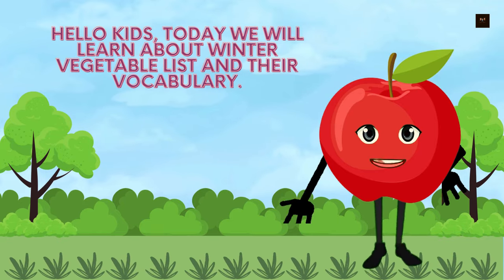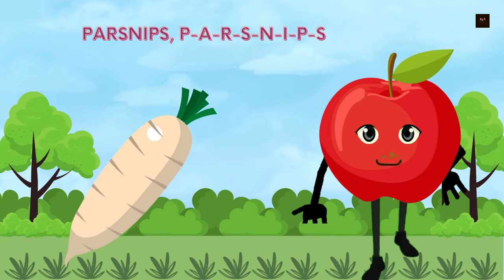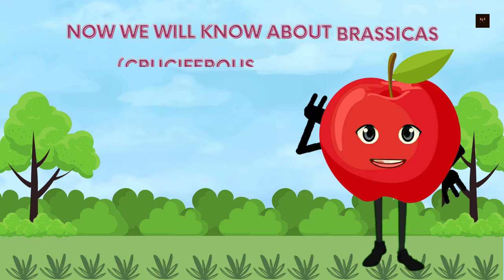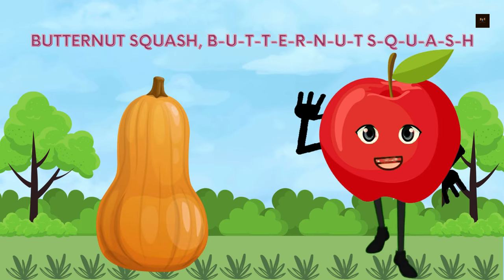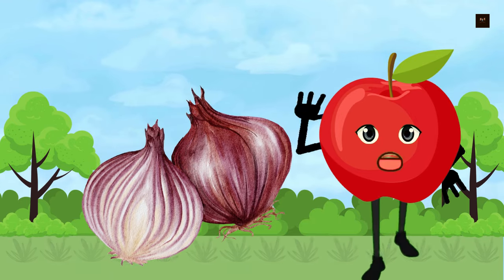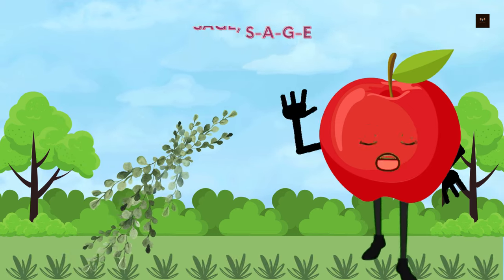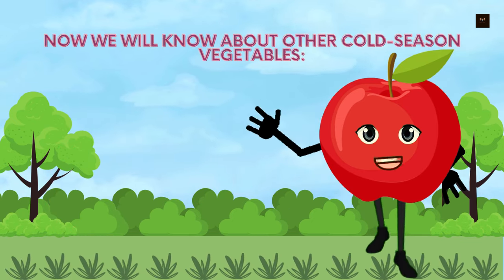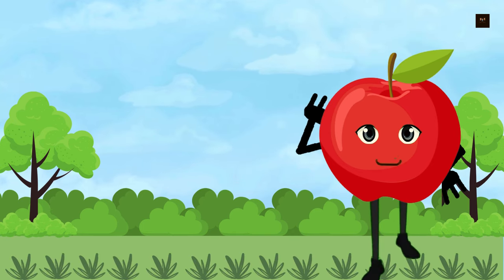Learning Winter Vegetables - Fun Way to Build Your Child's Vocabulary | Kid's Corner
Learning Winter Vegetables - Fun Way to Build Your Child's Vocabulary | Kid's Corner kidsvideo @kidscorner354

Channel Name: Kid's Corner